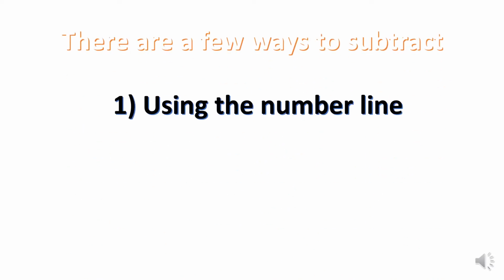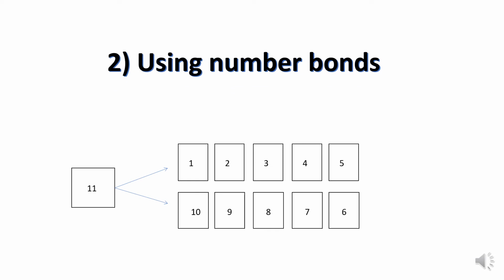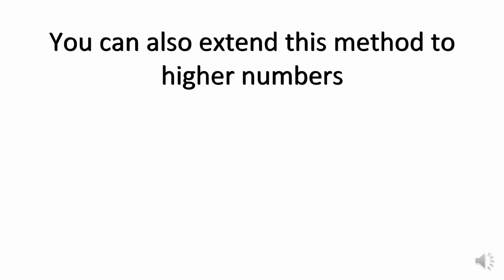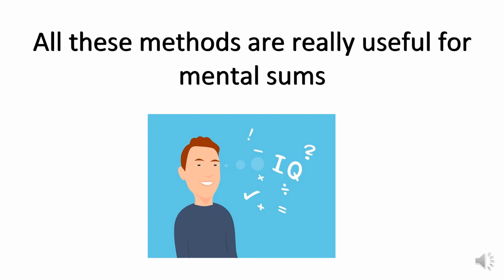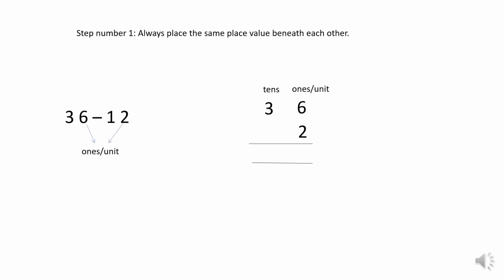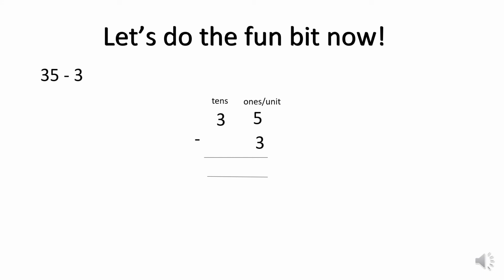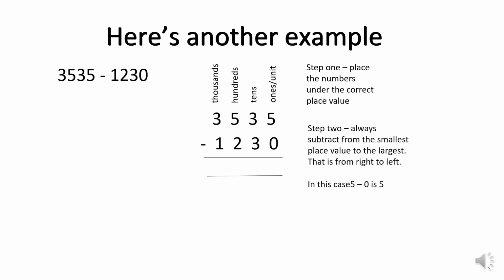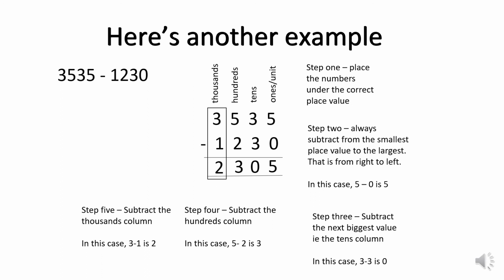9) Subtraction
Here is the lesson on simple subtraction.